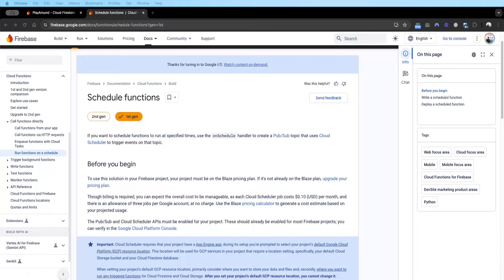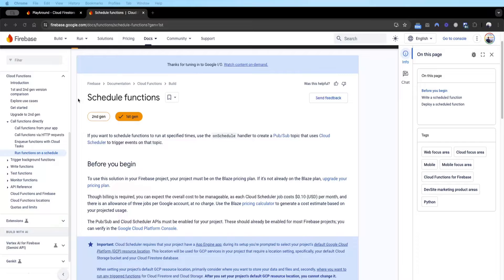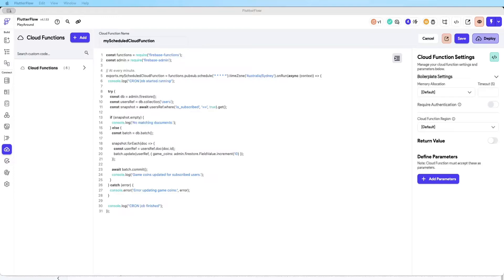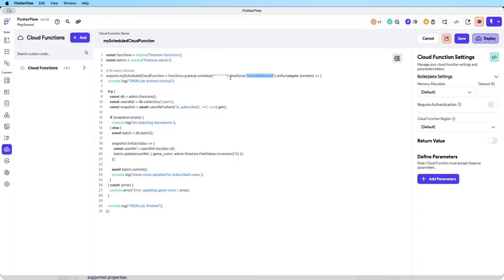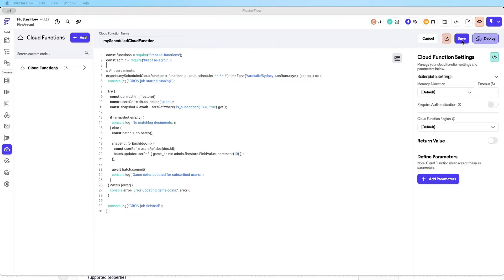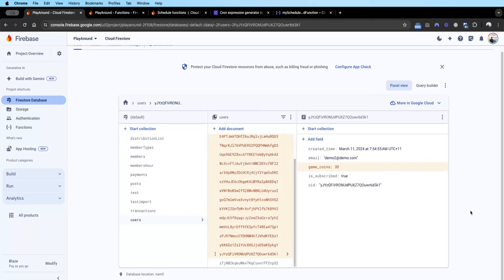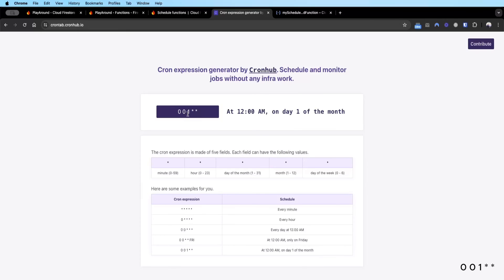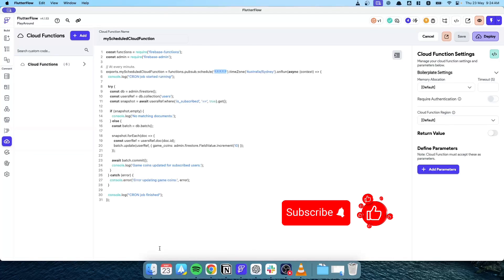FlutterFlow Tricks: Scheduled Functions / Cron Jobs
Welcome to a quick tutorial on setting up Scheduled Functions / Cron Jobs in FlutterFlow!

In this video, I'll walk you through the steps to create and manage scheduled functions in your FlutterFlow projects. Whether you need to run a task at specific intervals or perform maintenance tasks automatically, scheduled functions (also known as cron jobs) can be incredibly useful.

By the end of this tutorial, you’ll have a solid understanding of how to set up and manage scheduled functions in FlutterFlow, making your app more efficient and reliable.